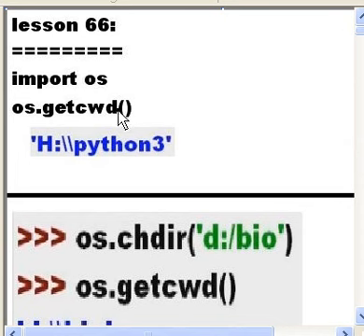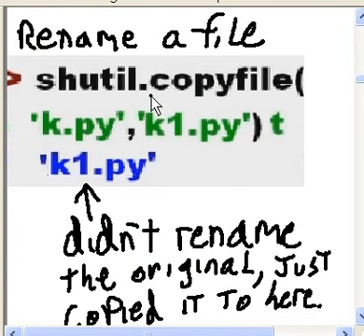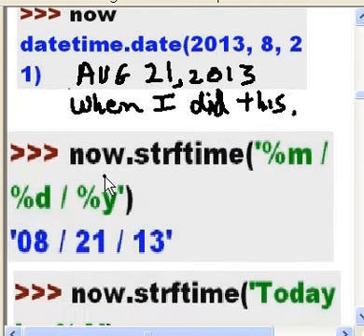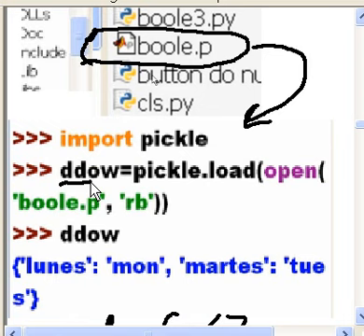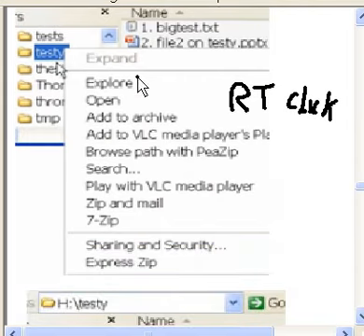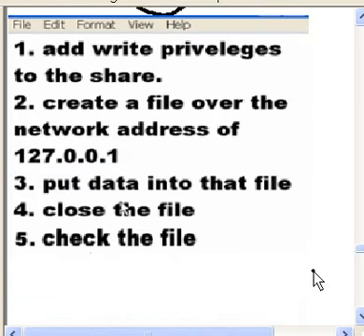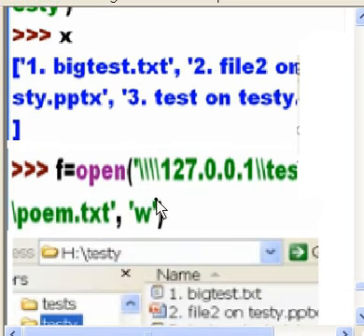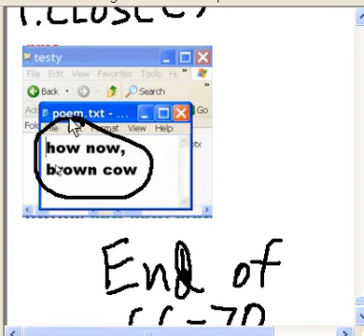Python Lsn 066 - 070 Summary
import, os,getcwd,chdir,getcwd,glob,shutil,copyfile,datetime,date,today(),strftime,
pickle,dump,load,system,start,listdir,open,write,close,